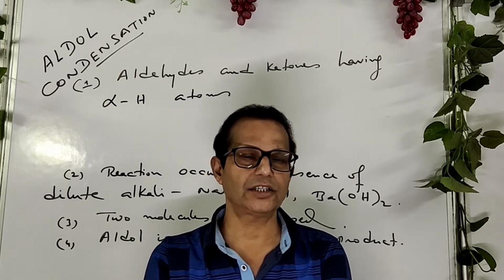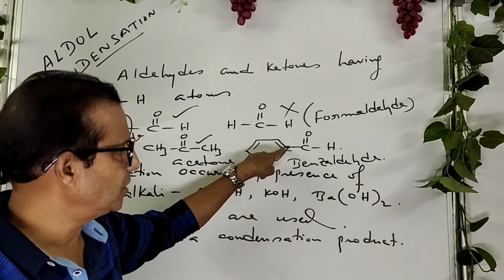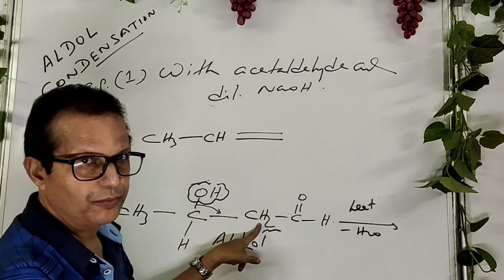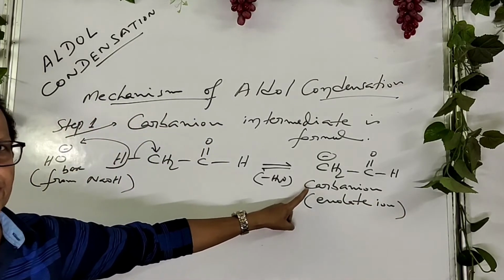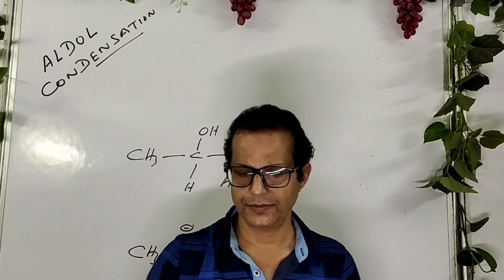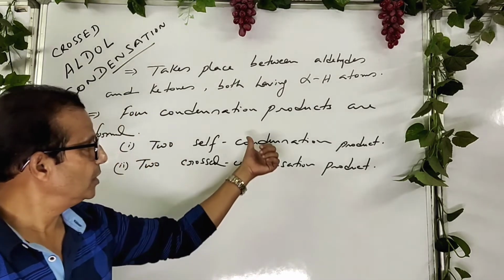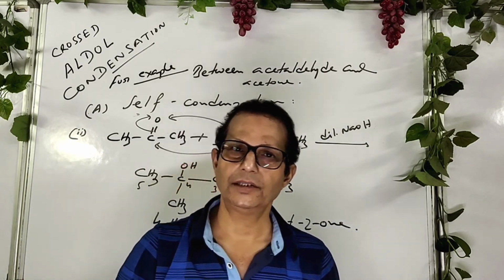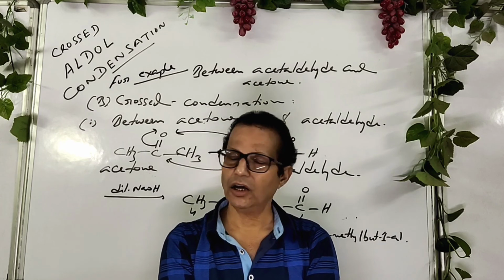Chemical Properties Of Aldehydes & Ketones | Aldol Condensation | Dey Sir's Chemistry Coaching |CBSE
Dey Sir.